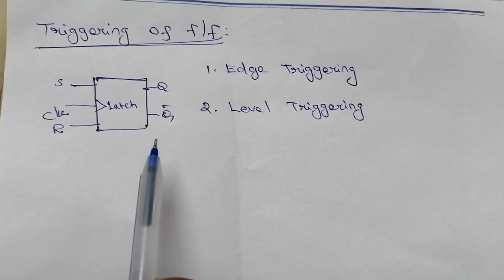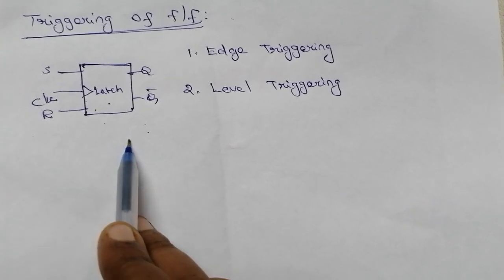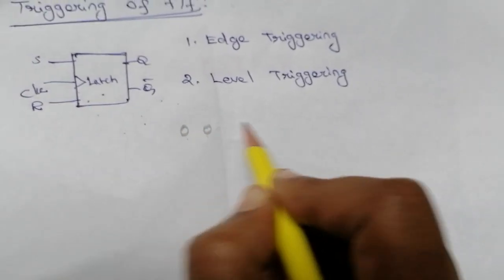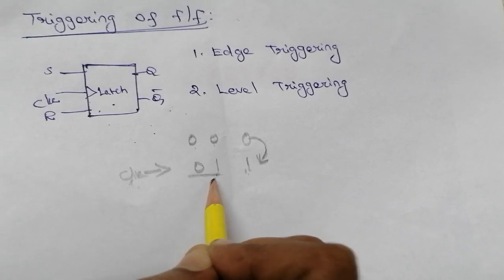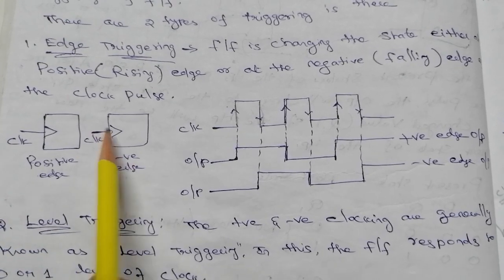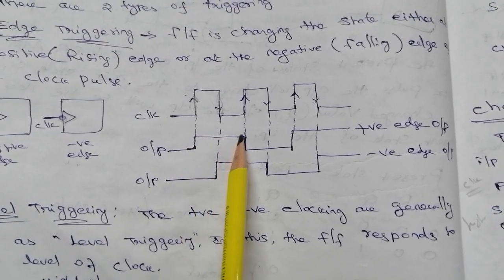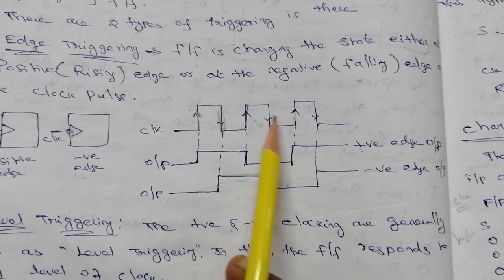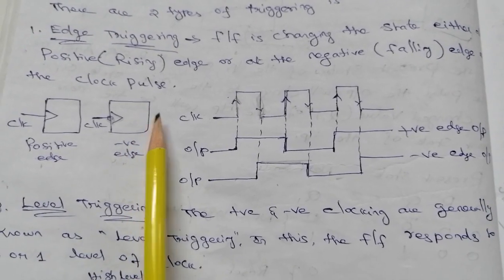Triggering of Flipflop